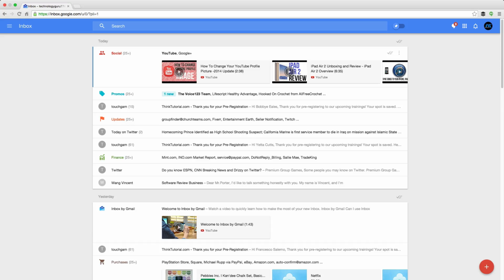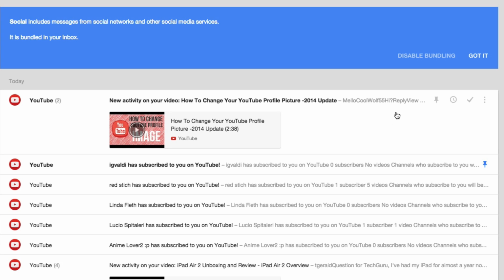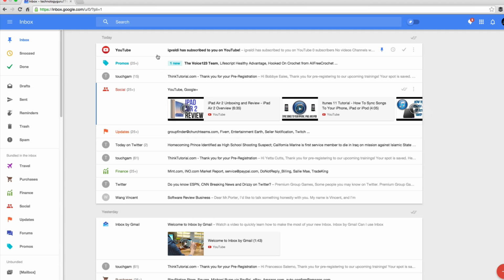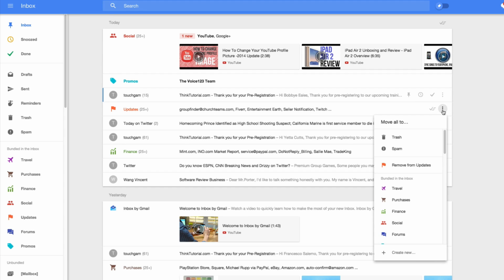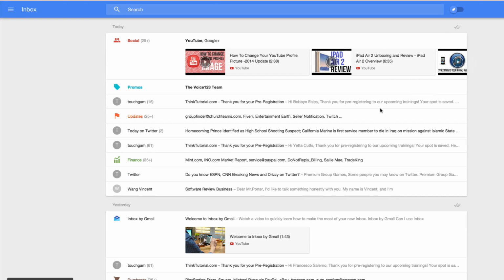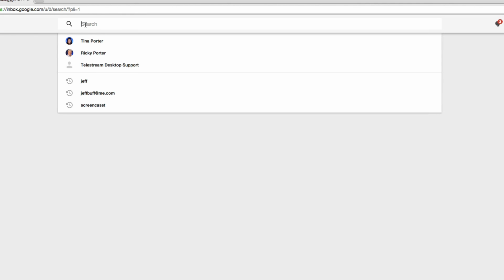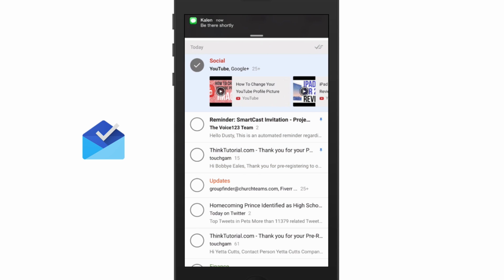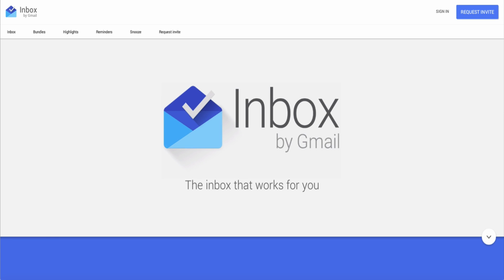Gmail Inbox App Review and Walkthrough - Gmail Replacement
Hey guys in this video I take a look at the new email app from the Gmail team over at Google. This is a very different and unique take on email. It has Bundles, Sweeping, Reminders, and MUCH MORE.

What are your thoughts on this new take on email?

dmporter74